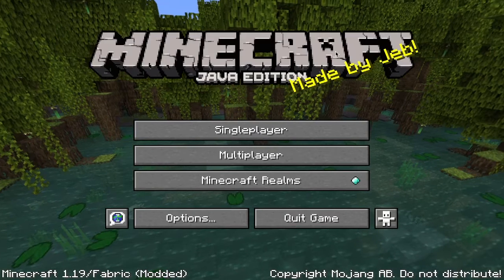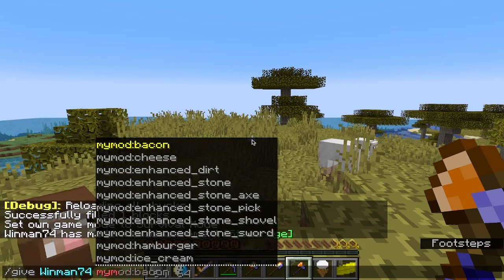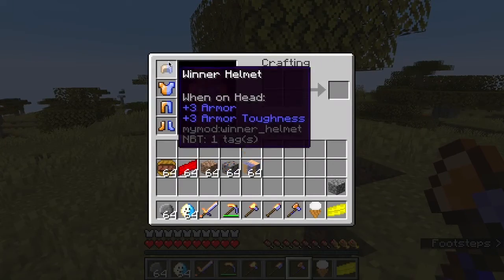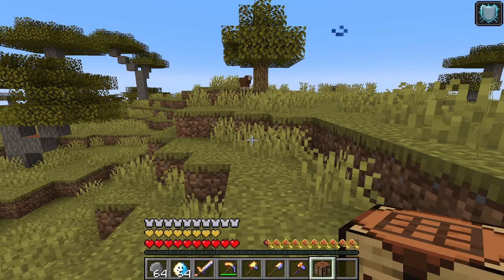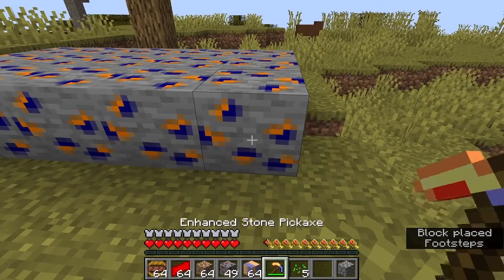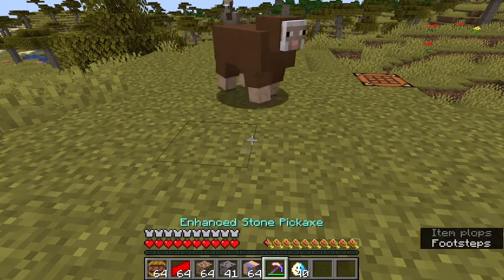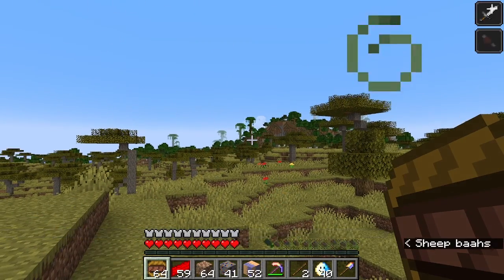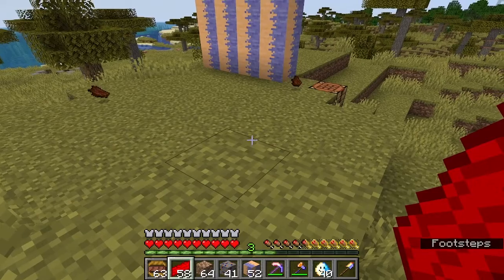Minecraft My Mod Review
I show off my mod!